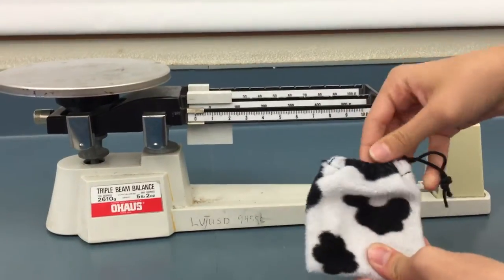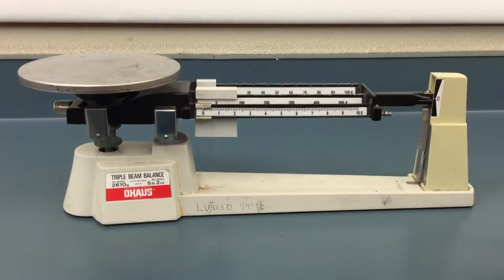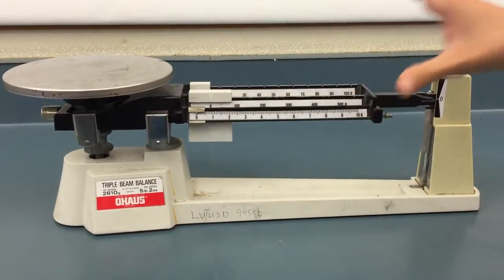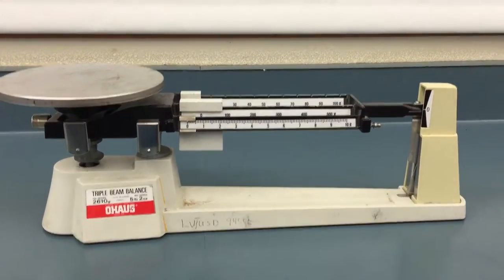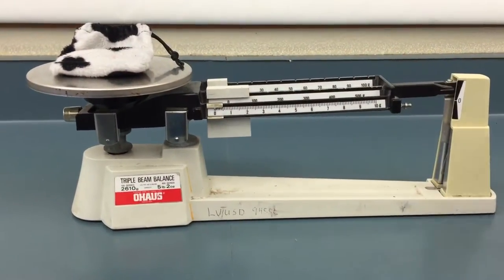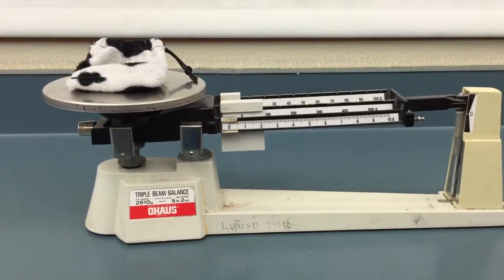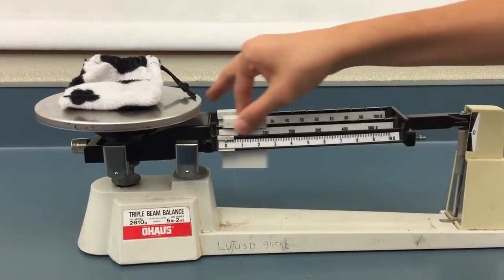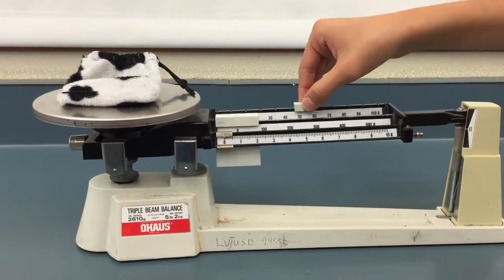Triple Beam Balance Scale Tutorial